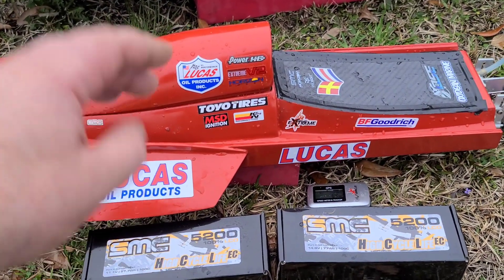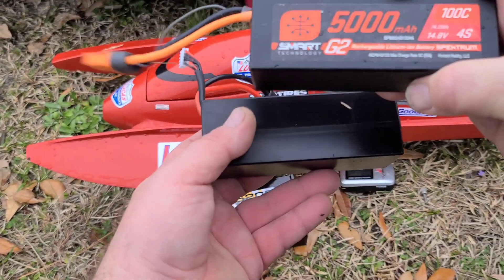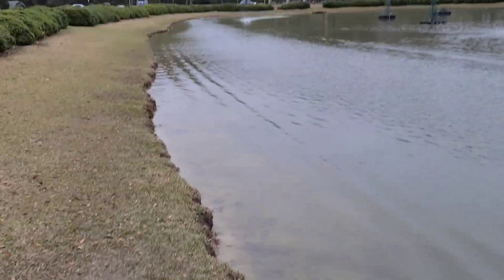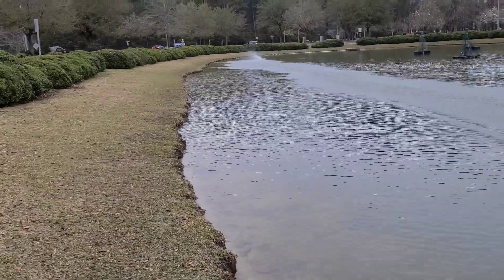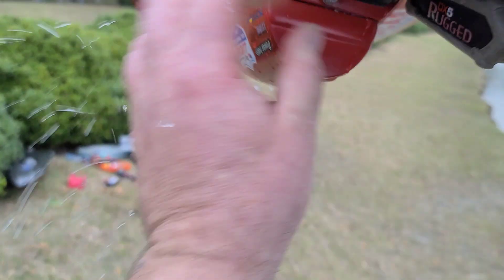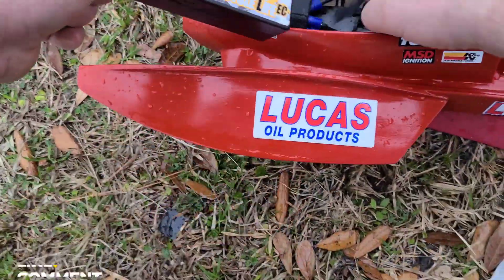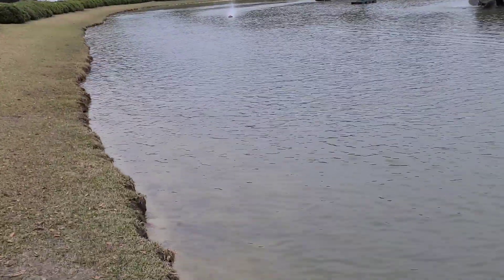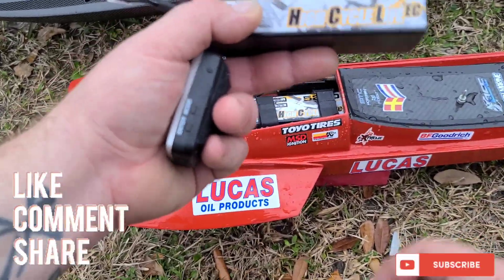Best Rc Lipo Battery's For The Money New SMC HCL-EC Review & Test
Best budget battery's for any Rc application